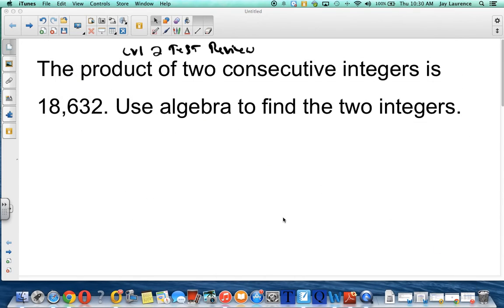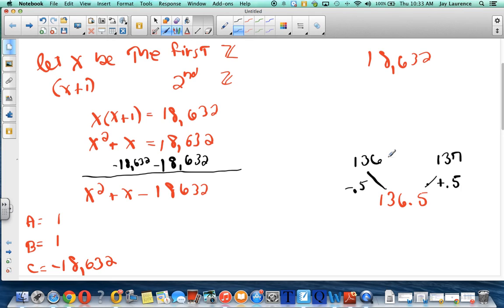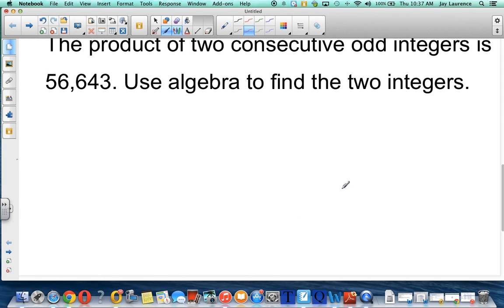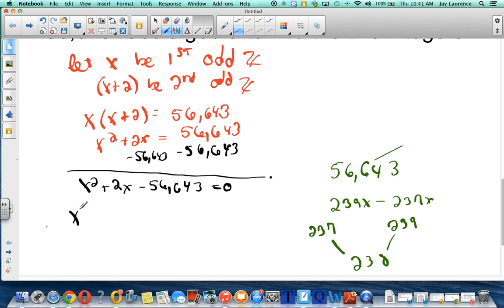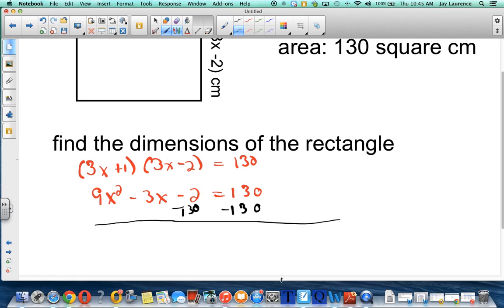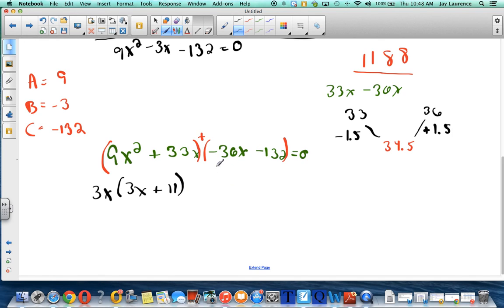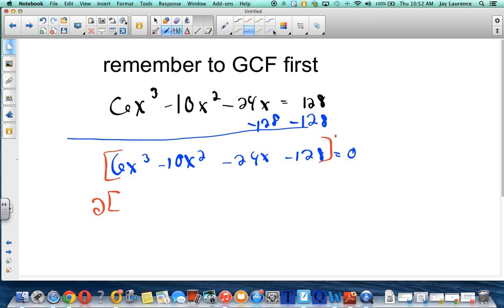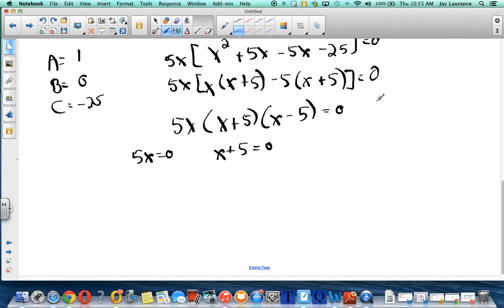Laurence Review for Test